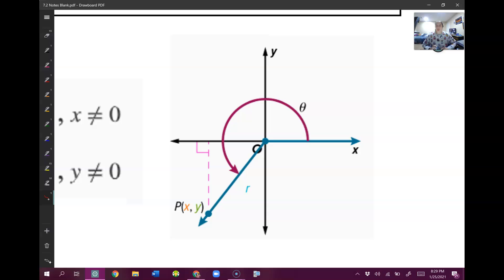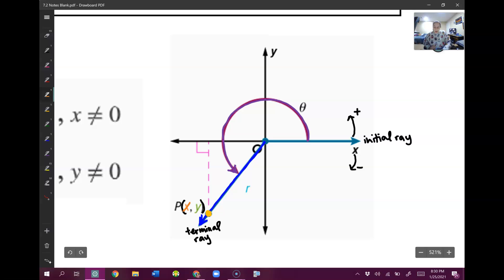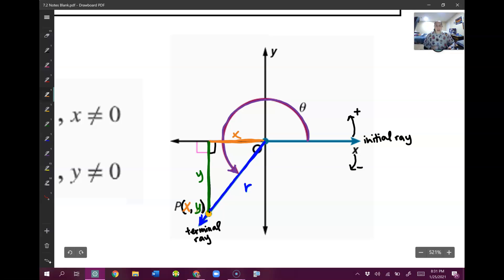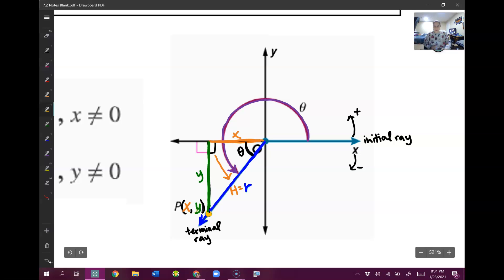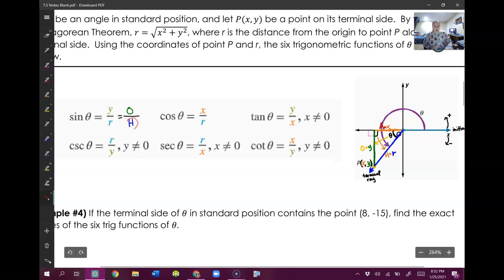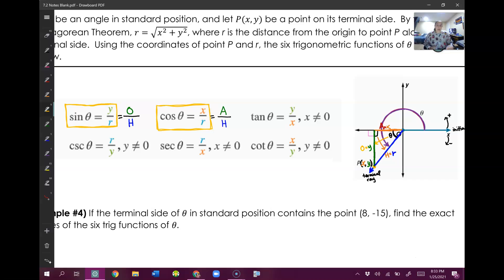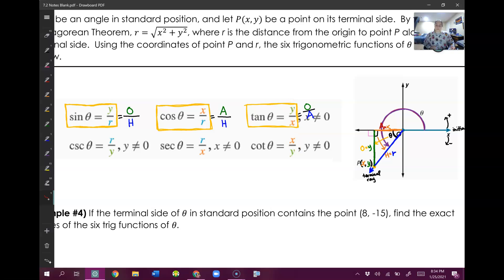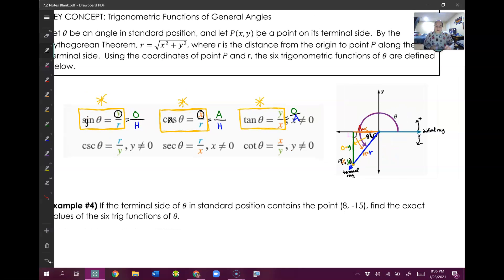SecMath3 7.2 Lesson Pt 3